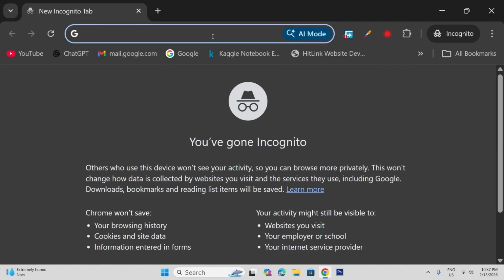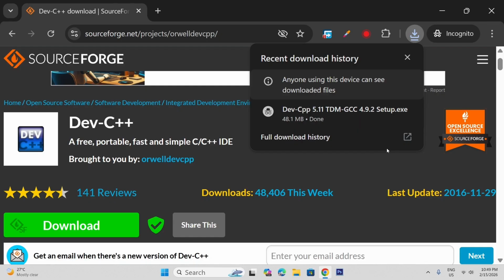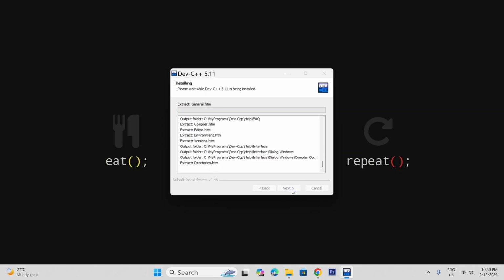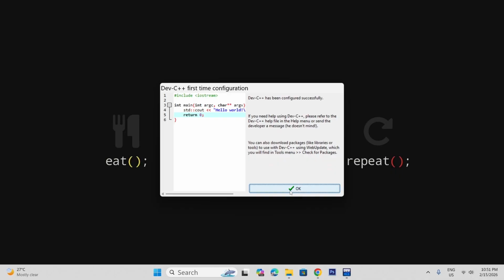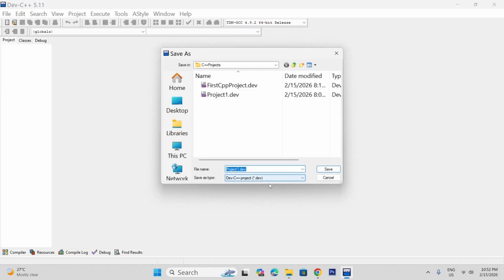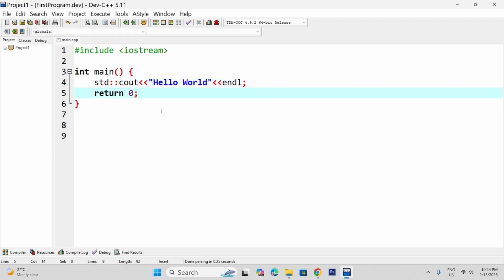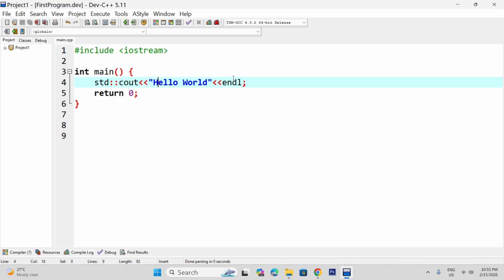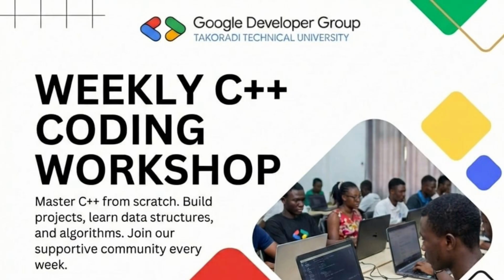Day1: DevC++ Installation Guide (C++ Coding Environment Setup)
Welcome to this step-by-step tutorial on how to install and set up Dev-C++ for C and C++ programming.

How to properly install it on Windows

How to configure the compiler

How to run your first C/C++ program

This guide is perfect for beginners starting their programming journey and students preparing for practical coding sessions.

📌 Whether you're new to programming or setting up your development environment for class, this tutorial will help you get started quickly and smoothly.